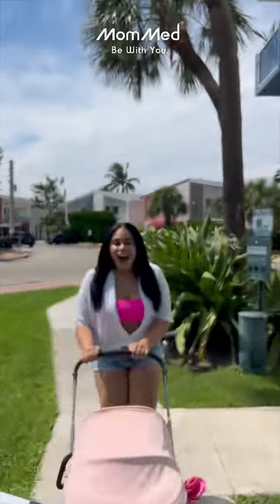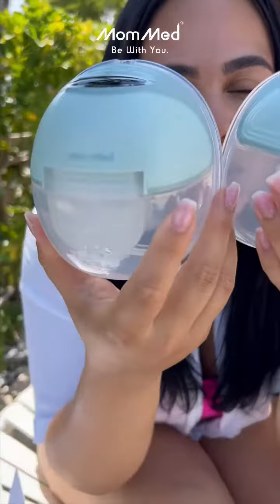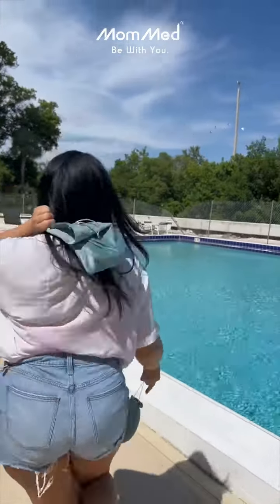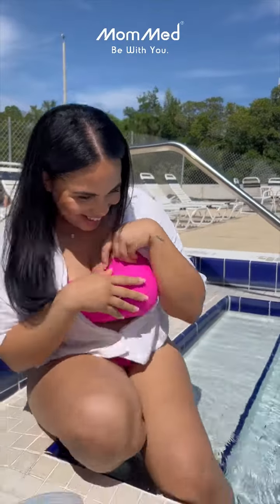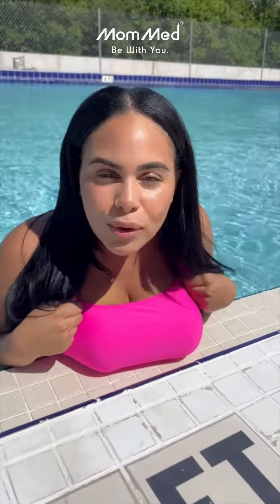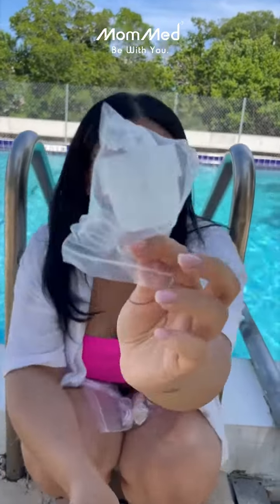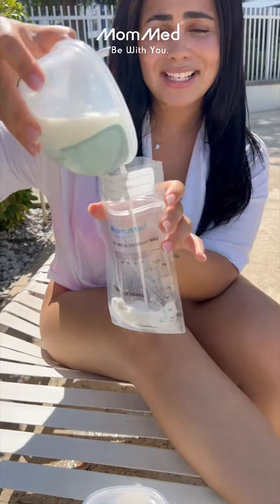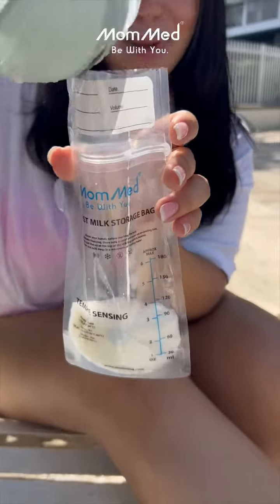Life-Changing Moments: S21 Pump User Testimonials